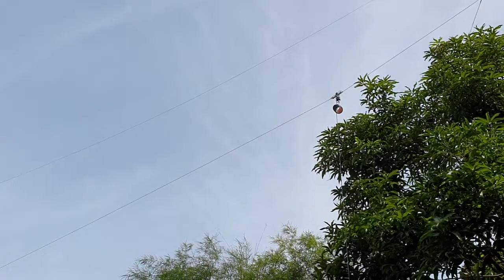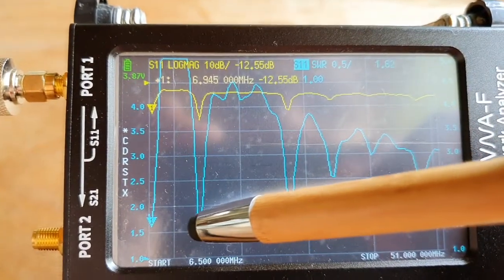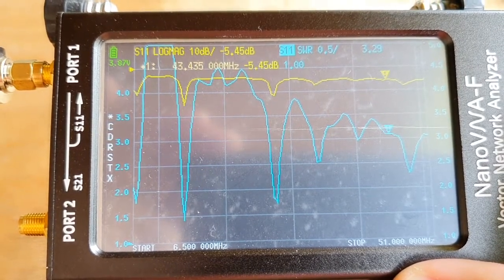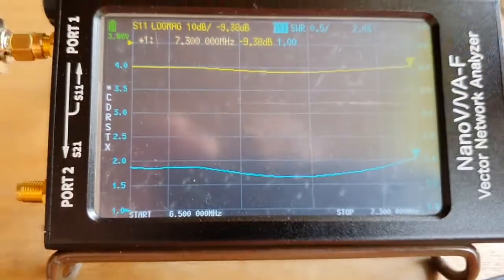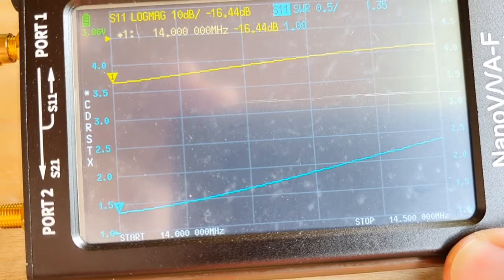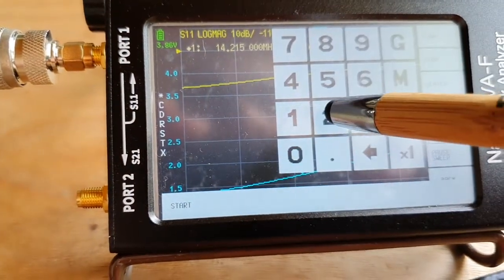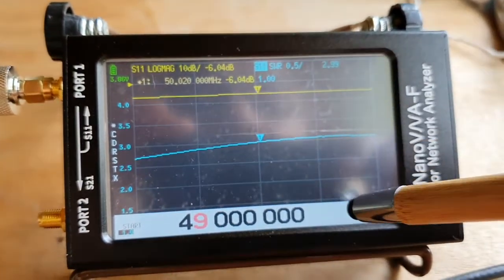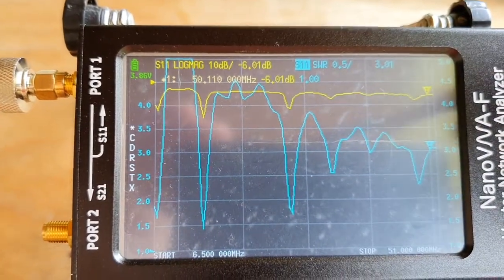Multiband Off Center Fed Dipole Test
testing homebrew OCFD with NanoVNA